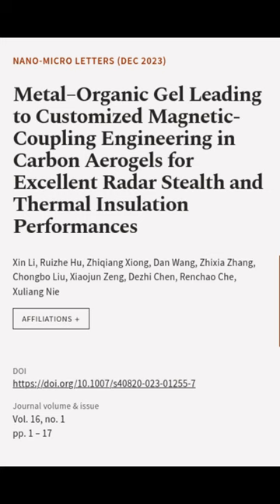Metal–Organic Gel Leading to Customized Magnetic-Coupling Engineering in Carbon Aerog... | RTCL.TV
### Keywords ###

### Article Attribution ###
Title: Metal–Organic Gel Leading to Customized Magnetic-Coupling Engineering in Carbon Aerogels for Excellent Radar Stealth and Thermal Insulation Performances
Authors: Xin Li, Ruizhe Hu, Zhiqiang Xiong, Dan Wang, Zhixia Zhang, Chongbo Liu, Xiaojun Zeng, Dezhi Chen, Renchao Che ,and Xuliang Nie
Publisher: SpringerOpen
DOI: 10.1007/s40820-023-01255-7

### Video Timestamps ###
0:00:00 - Summary
0:00:28 - Title
0:00:34 - End